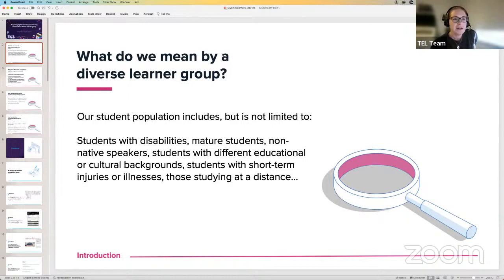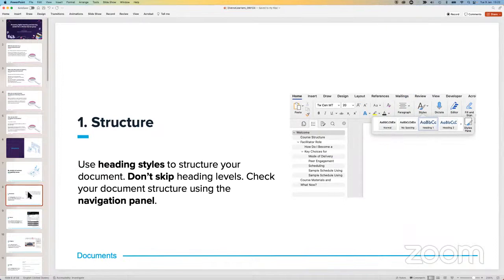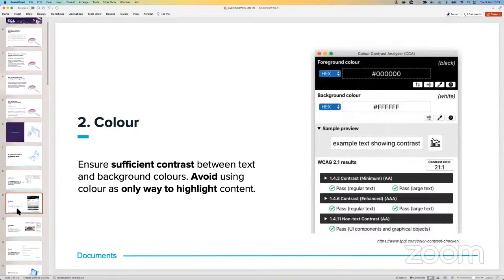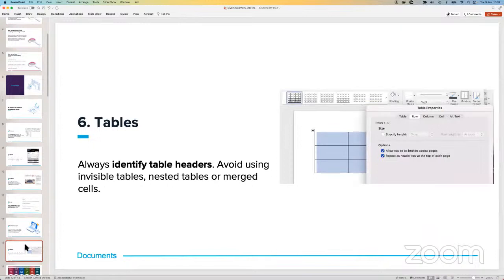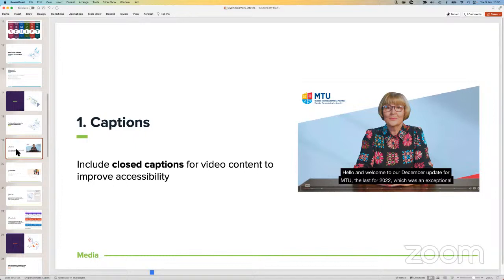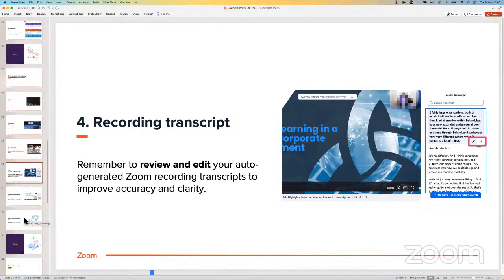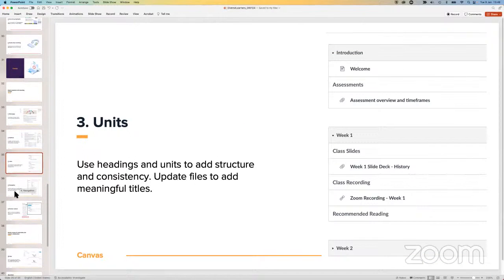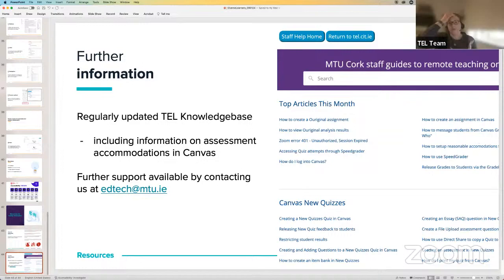Preparing digital teaching and learning content for a diverse learner group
This session covers some of the basics for improving the digital accessibility of files and media, as well as some examples of how to provide an inclusive digital learning environment.

Introduction 00:00
Documents 05:35
Media 21:45
Zoom 26:05
Canvas 30:45
Resources and Further Information 37:45